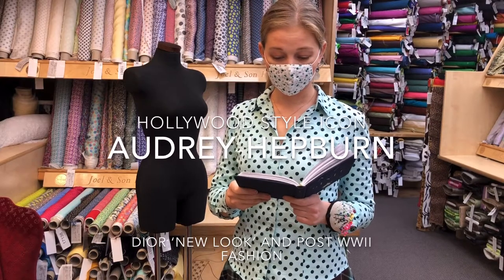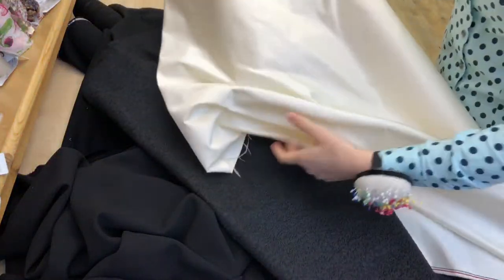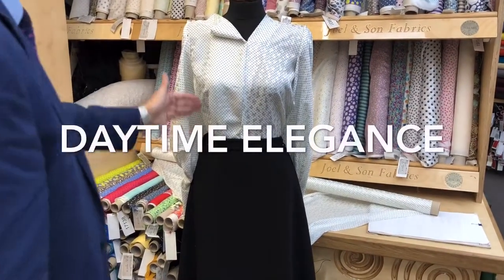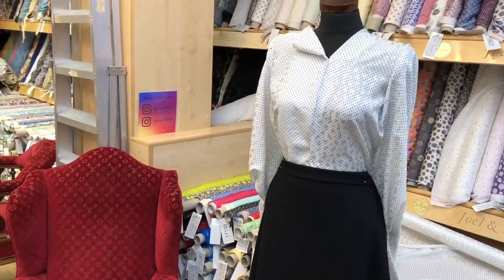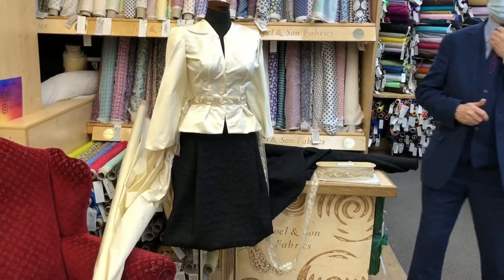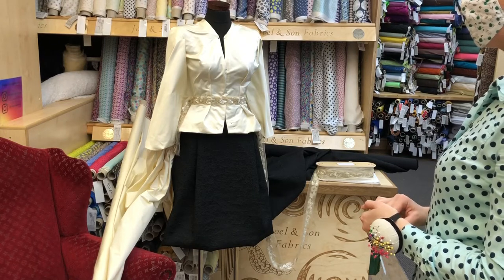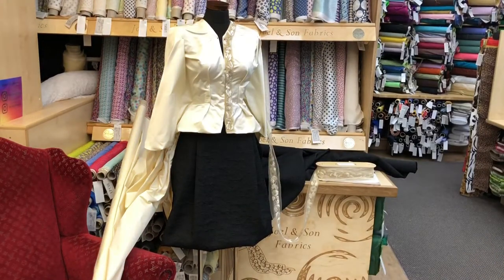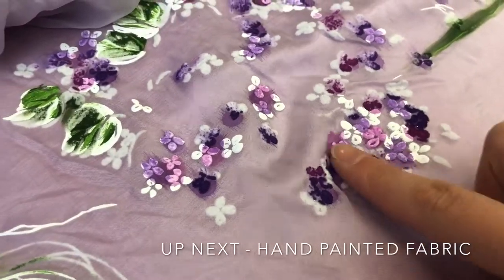Quality and simplicity in fashion. Audrey Hepburn and Dior New Look decoded. Couture fabrics.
Bespoke fashion designer Ieva Poriete collaborate with couture fabric store Joel & Son in London. We take a closer look at the fascinating world of couture fashion. Peter and Ieva talk about fabrics, qualities, fabric weaves, prints and textures. We decode some of the most iconic Hollywood style icons and give a modern elegant twist to remind you, that elegant style and quality never goes out of fashion.